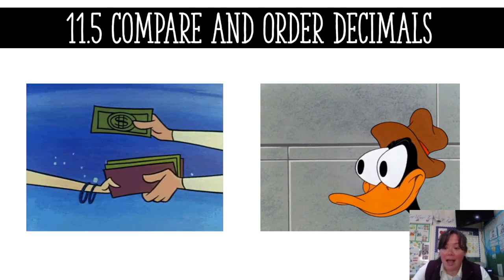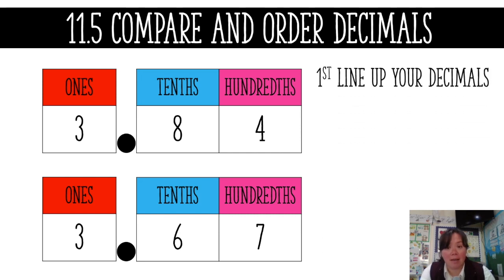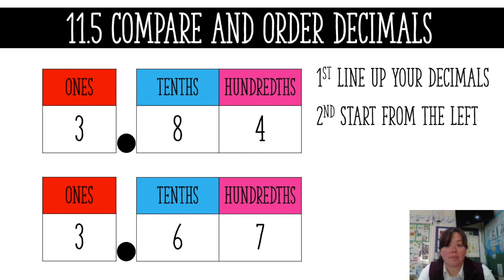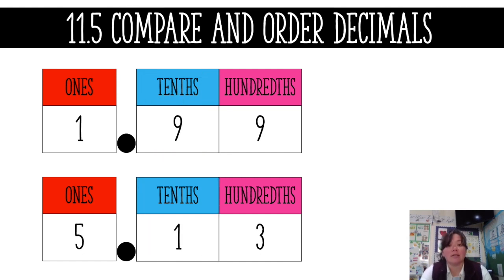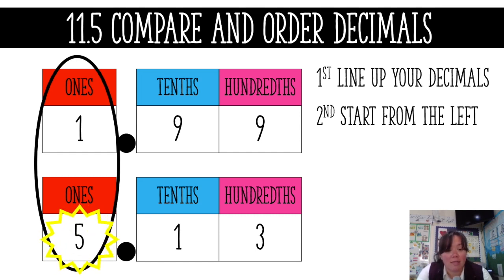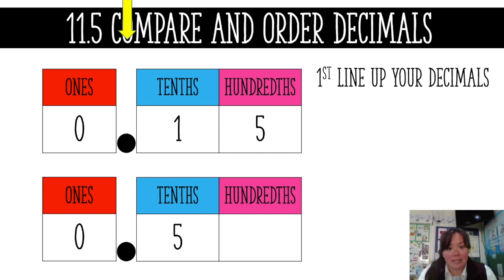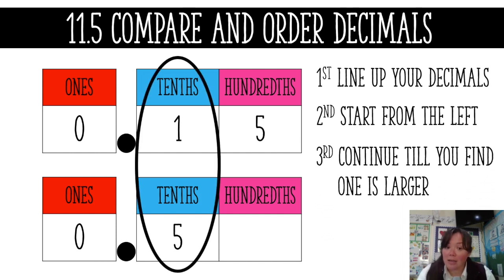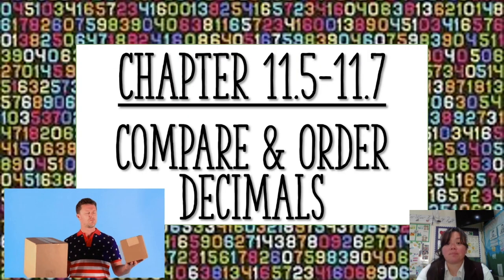3rd//Phillips//Math 11.5-11.7 for 4-23-20